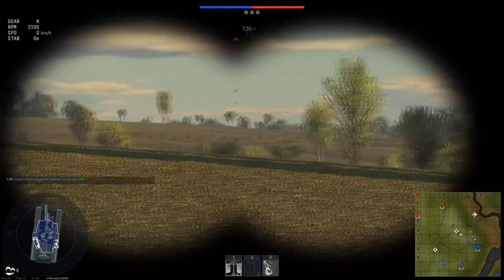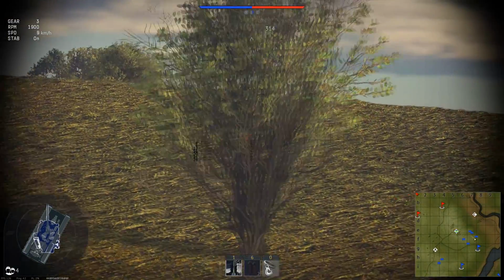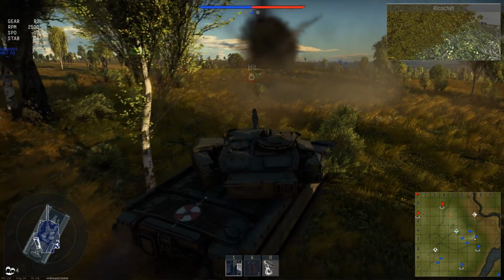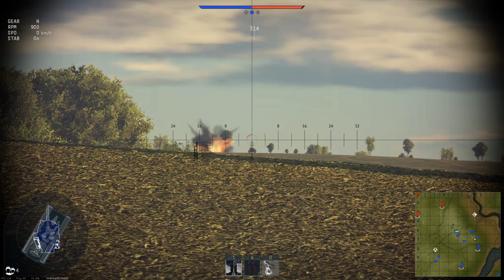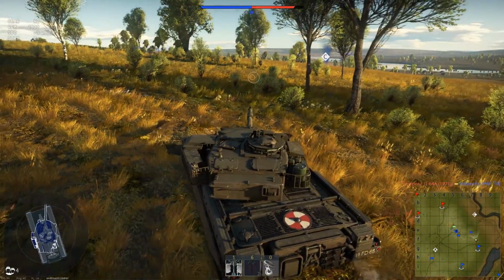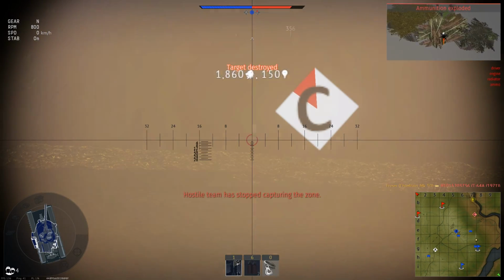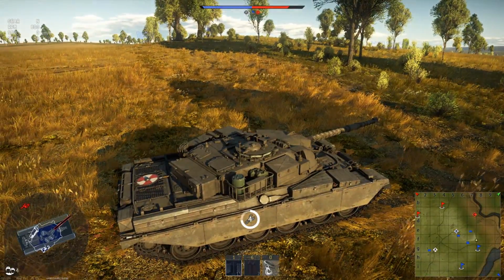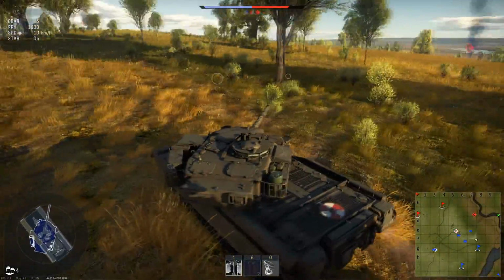WT || Left Behind - Chieftain Mk.10 (Realistic 1.77)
Obsolete and outclassed, the Chieftain Mk.10 simply... isn't fun. Apologies for the depressing video content!

Feedback / C&C? Let me know!

Outro Song = Sabaton - Dead Soldiers Waltz